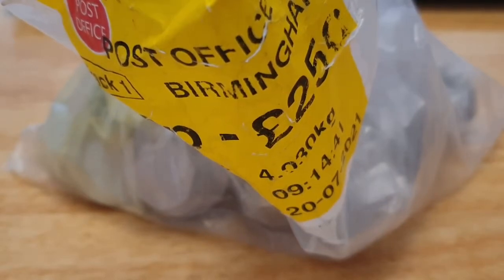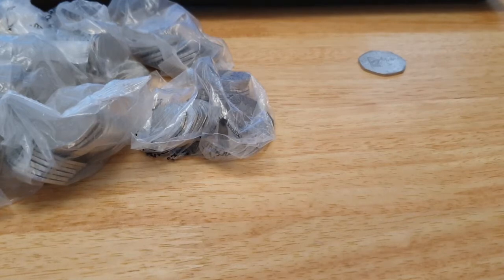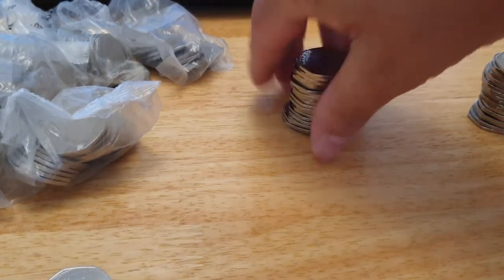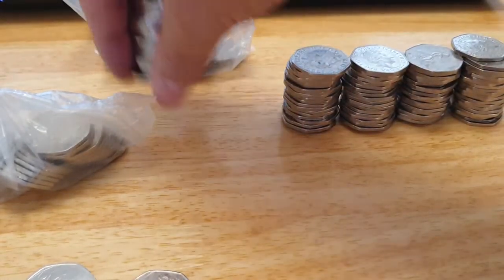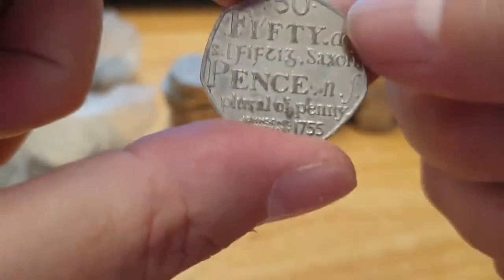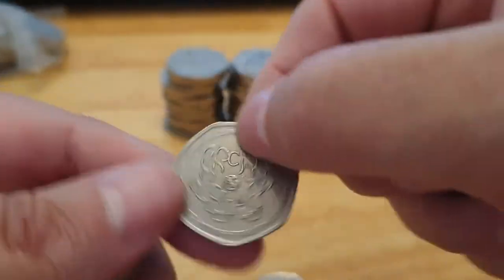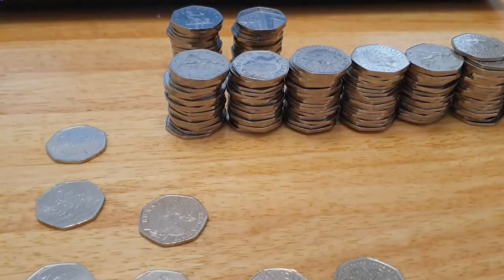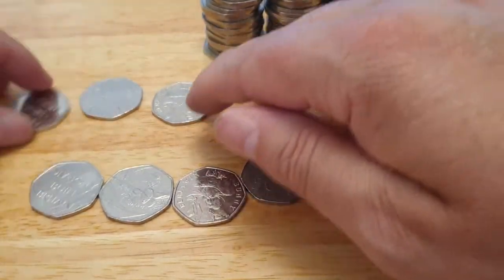50 Pence Commemorative Hunt - Coin World UK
Great finds from 50p Coin Hunt

3x 2020 Diversity Built Britain
2x 2017 Benjamin  Bunny
1x 2016 Team GB
1x 2004 Roger Bannister
1x 2010 Girl Guides
1x 2005 Dictionary

Watch my videos in full
Like or Thumbs up